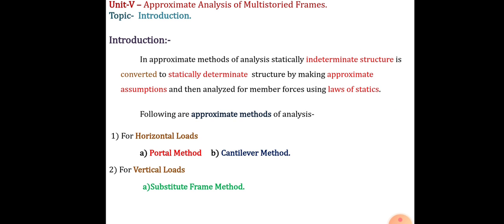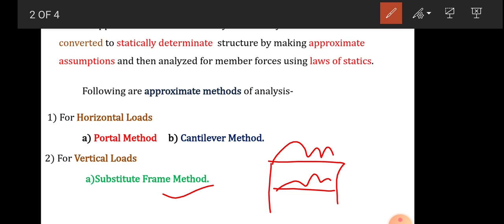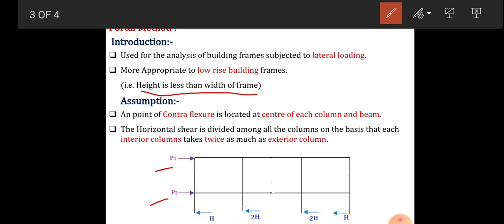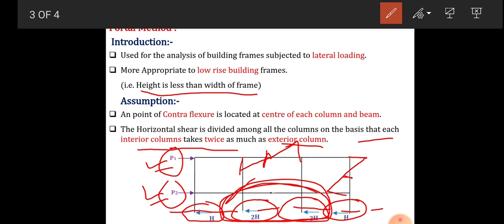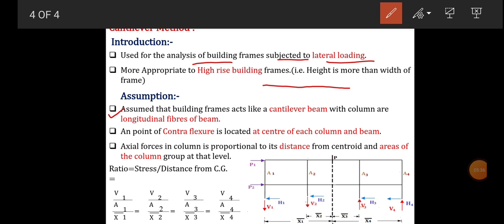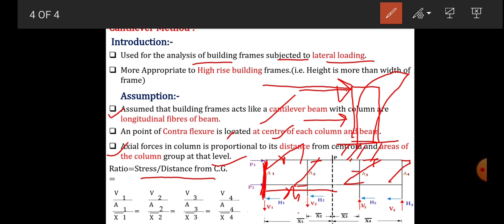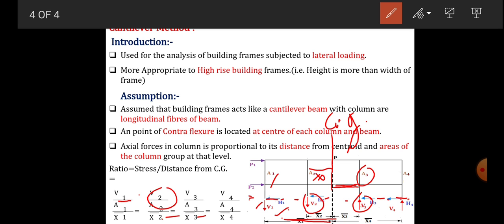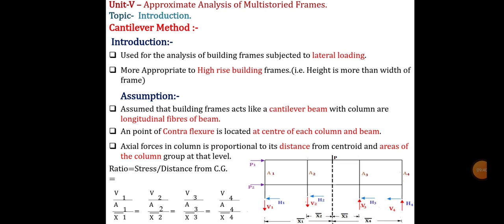Introduction to Approximate Analysis of Multistoried Frame